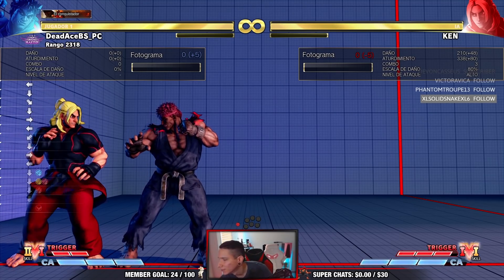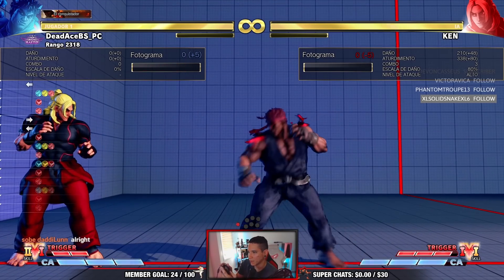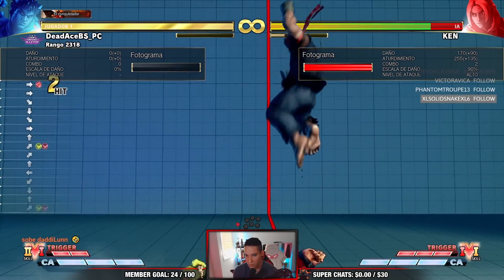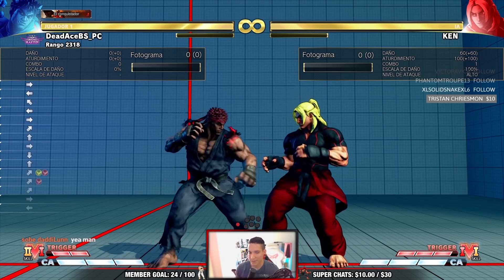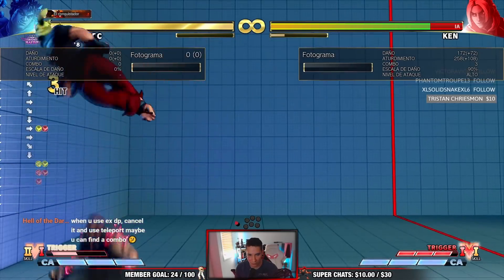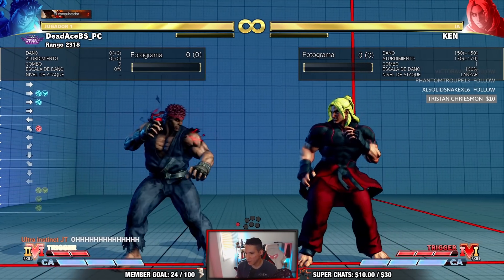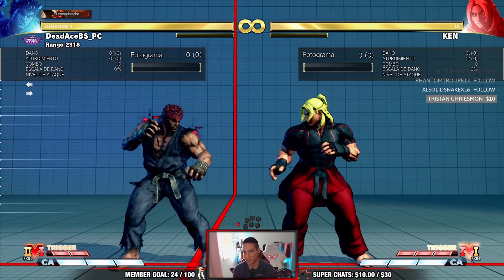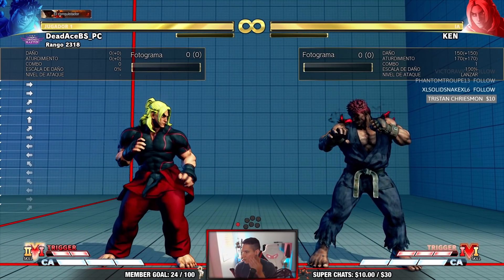Is Kage an Arcade Stick Character?? Let's Find Out!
Trying Season 5 Kage combos (including instant air tatsus) with a xbox 360 controller (worst controller to play fighting games imo) to prove is not impossible to do them.

Shout-outs to Top 10 members of The Stomp Club!
1► Ayun
2► Views From NYC
3► JCV Junior
4► Dan Bills
5► TheCreativeDuelist
6► Wennifer19
7► Oh Yeah Yeah
8► Retroaurora99
9► leagibson
10► Tristan Chriesmon